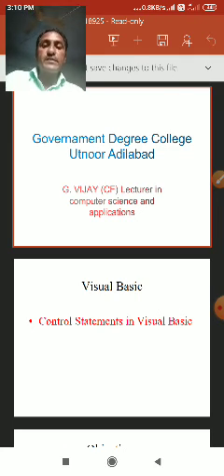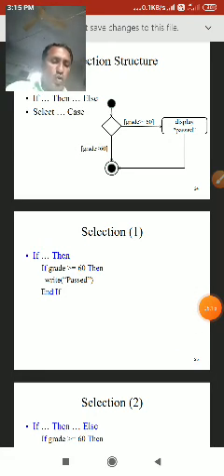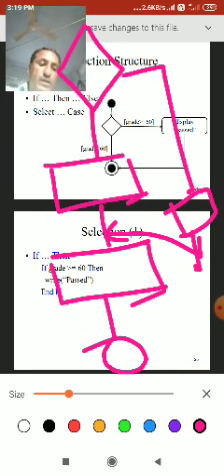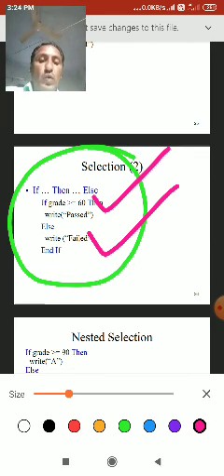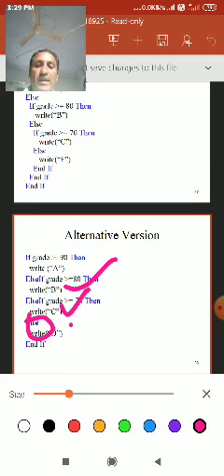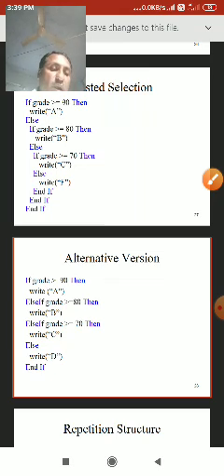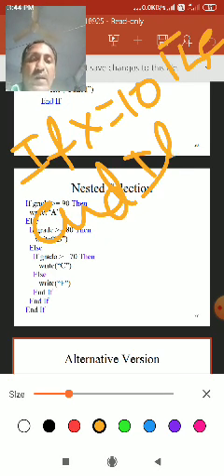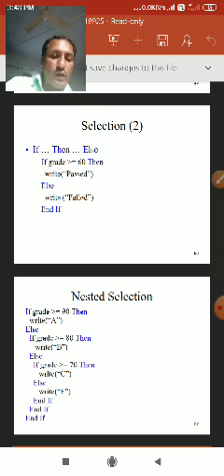If..else...then statement in visual basic 24-08-2020